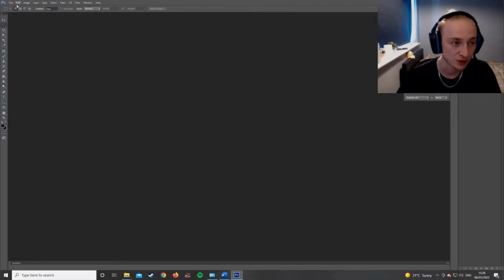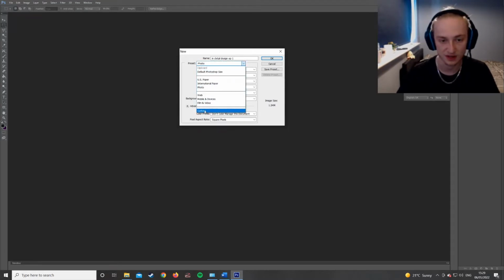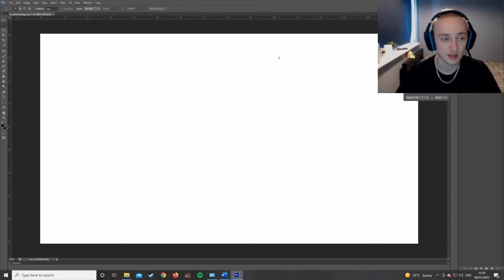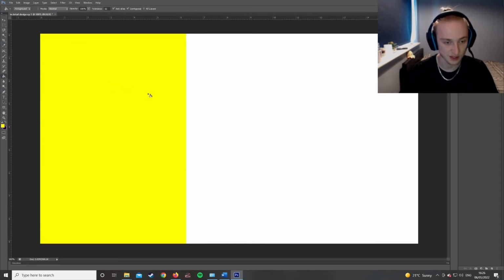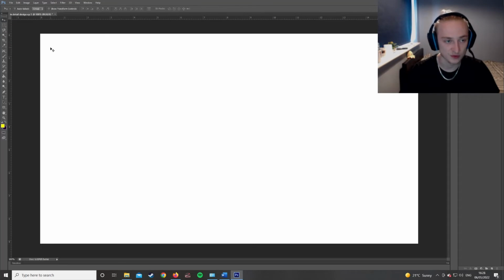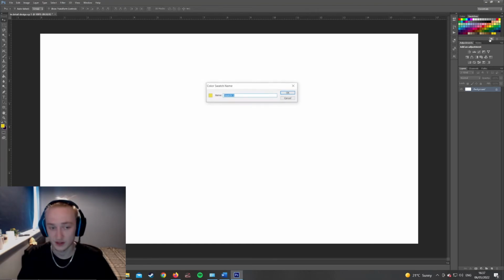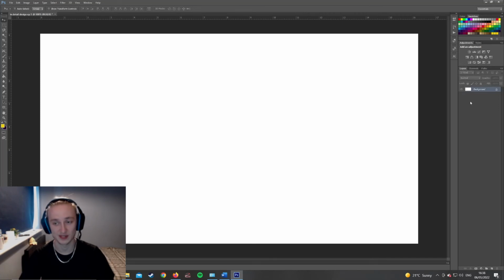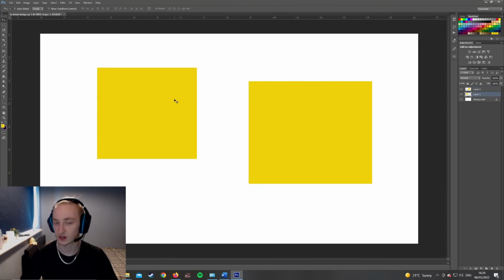In Detail Design | The Photoshop Basics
In Detail Design's first Photoshop tutorial video